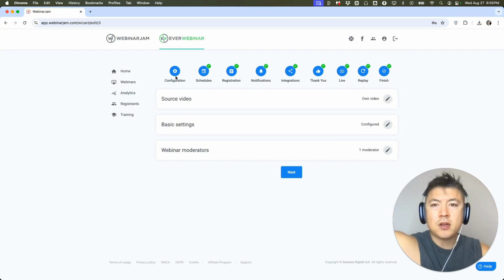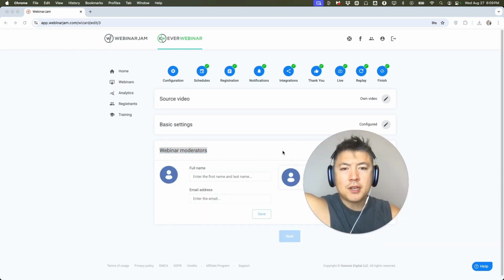✅ How To Add Moderator In EverWebinar🔴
EverWebinar is an automated webinar platform that lets you schedule and broadcast pre-recorded presentations to simulate real-time events—whether as on-demand, recurring, just-in-time, or hybrid sessions. It enhances audience engagement through features like simulated live chat, polls, surveys, countdown timers, and customizable reminder emails or SMS. With flexible scheduling, branding options, analytics, and seamless integrations with email marketing tools and CRMs, EverWebinar enables marketers, coaches, and educators to run scalable, lead-generating webinars without requiring live hosting every time.